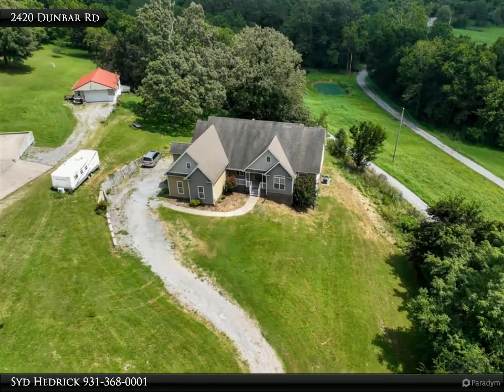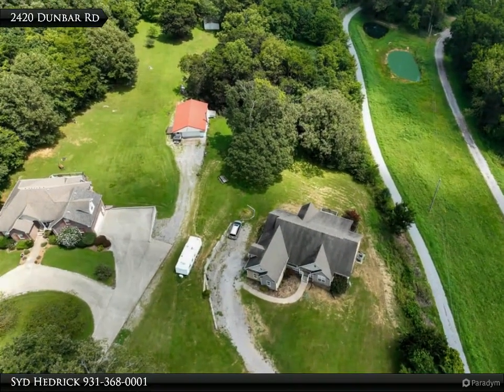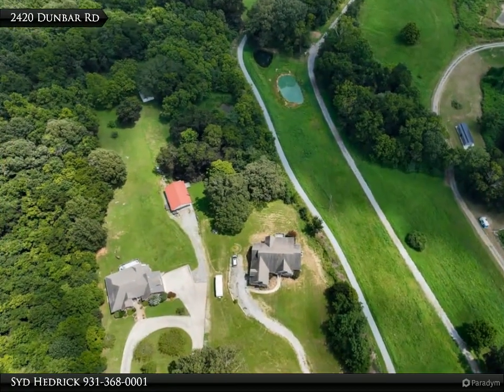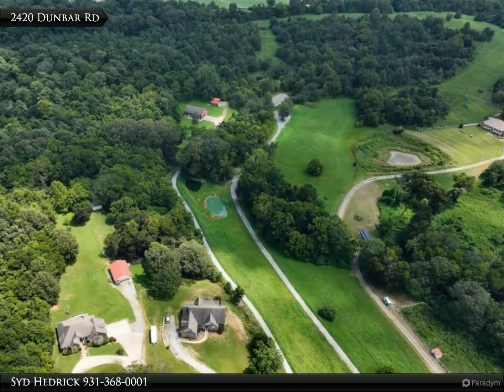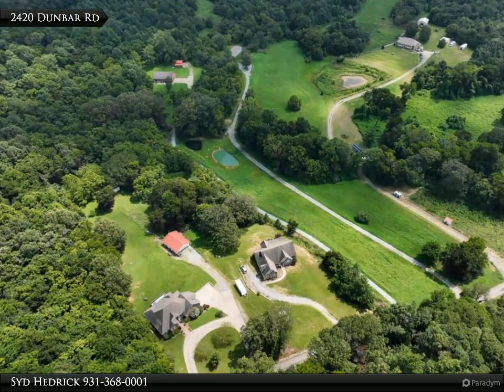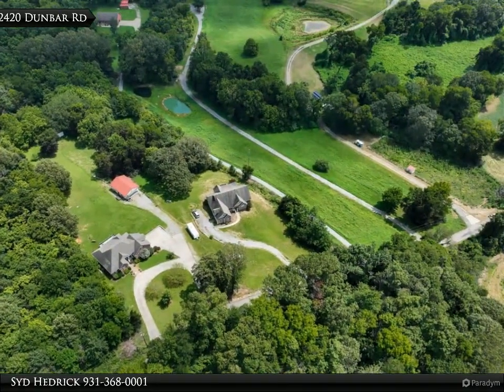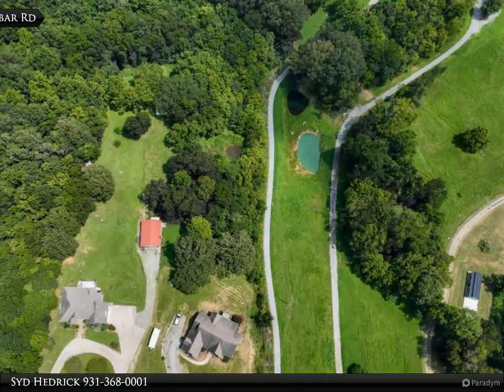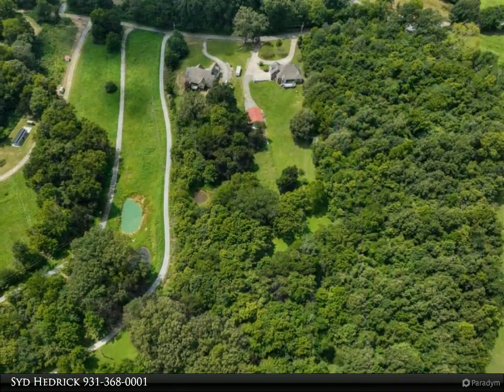Homes for Sale - 2420 Dunbar Rd, Woodlawn, TN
The Perfect Ranch Sitting on slightly over 5 Acres with a Stocked Pond. Massive Full Unfinished Basement with Built-in Bar & plumbing for a Half Bath. Spacious Open Floor Plan features a Formal Dining Room, Cathedral Ceilings & Built-ins. Fully Commissioned Eat-in Kitchen has a separate Produce Sink, Double Oven, Hightop Bar Seating & Plenty of Cabinets. 3 Main Level Access Exits to the Covered Deck. King Sized Master Suite comes with 2 Separate Walk-in Closets, Jetted Tub, Double Sink Vanity & Walk-in Shower. Sizeable Utility/Mud Room. Generous Sized Spare Bedrooms. Vast Bonus Room with Walk-in Attic Access. Sold As-Is, Seller will consider VA & FHA Repairs.

Syd Hedrick
Byers & Harvey, Inc.